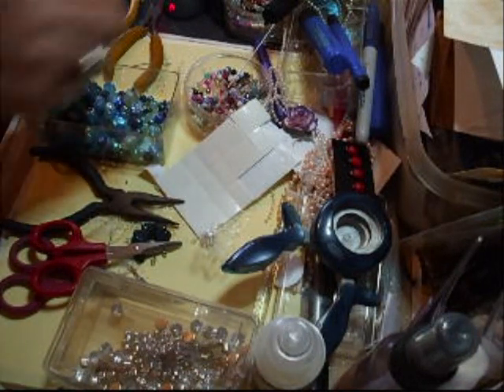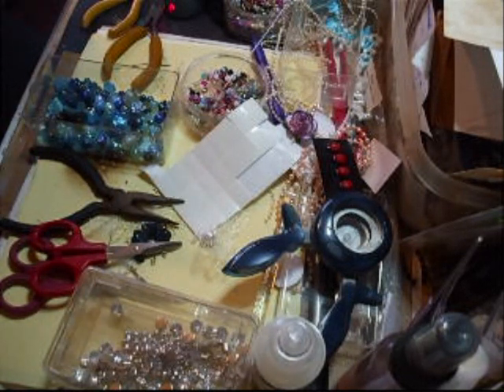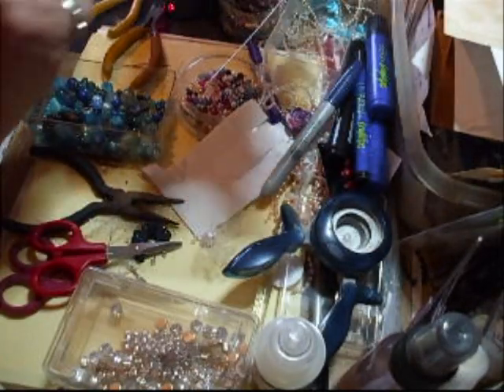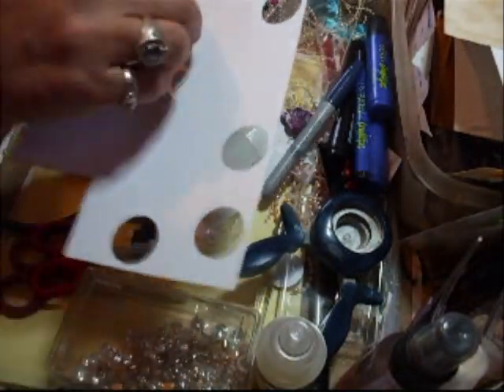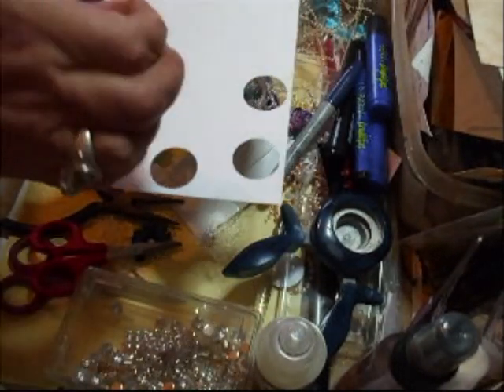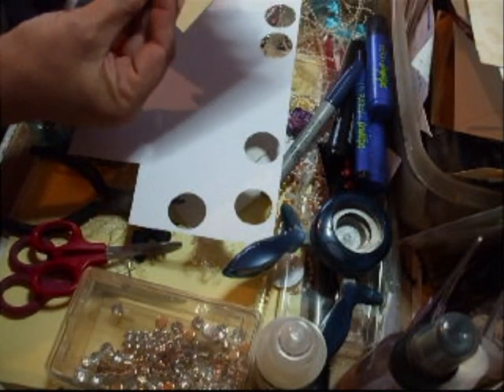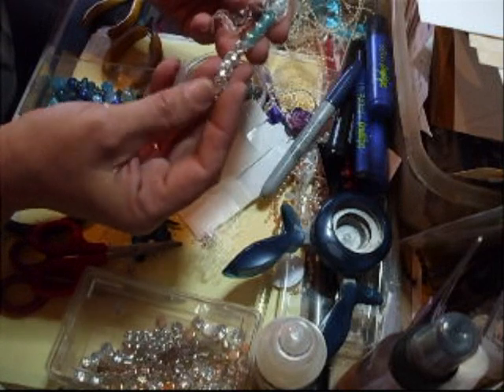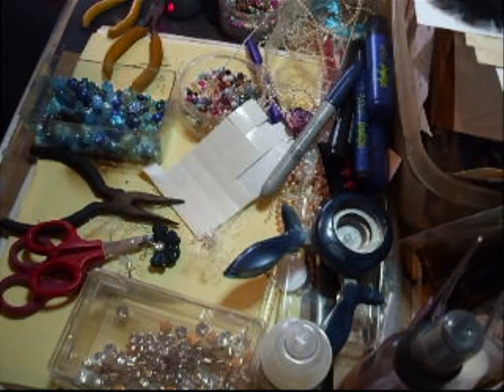Handmade Butterflies for SALE - jennings644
These are amazing butterflies to make and I will be selling them in my Etsy store at jennings644, same name as my utube name :) x